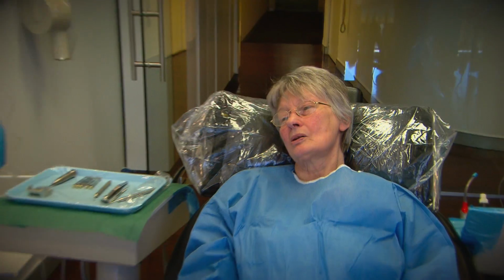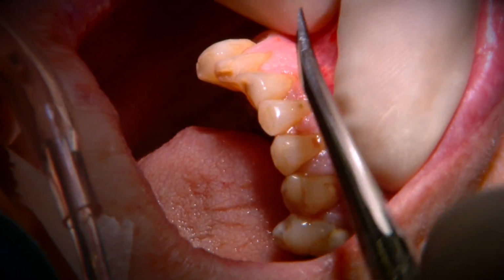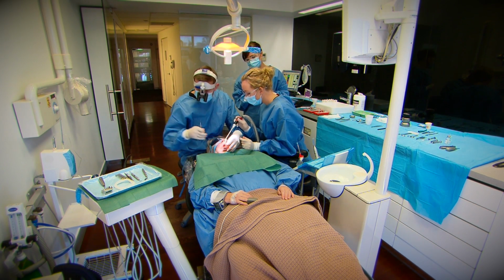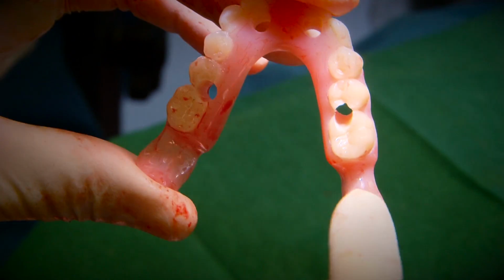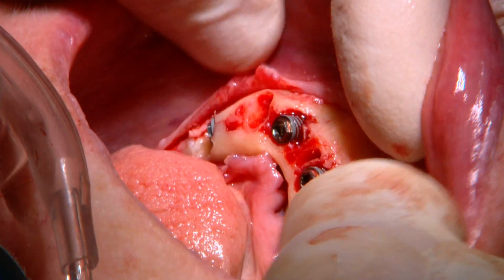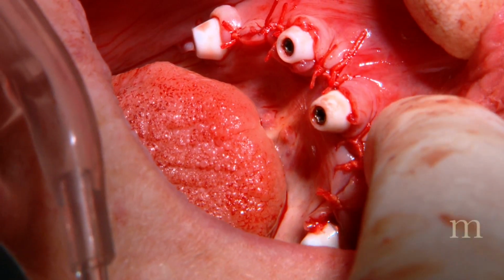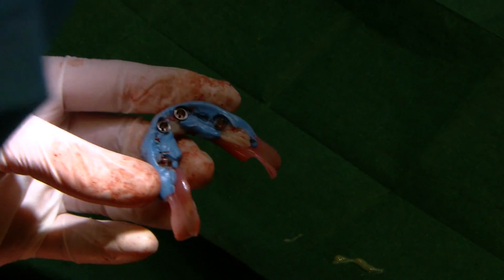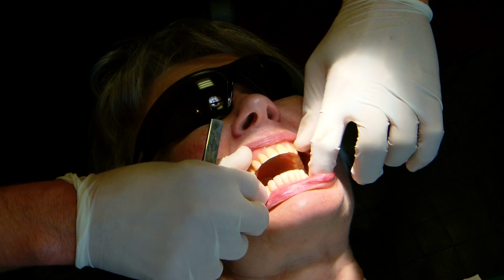Watch an All On 4 at Sydney Implant Institute HD 1080p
"Any surgical or invasive procedure carries risks. Before proceeding, you should seek a second opinion from an appropriately qualified health practitioner"